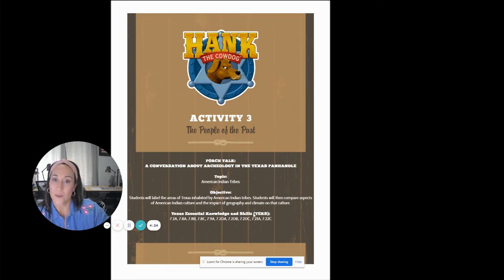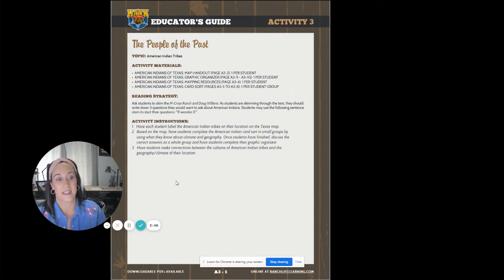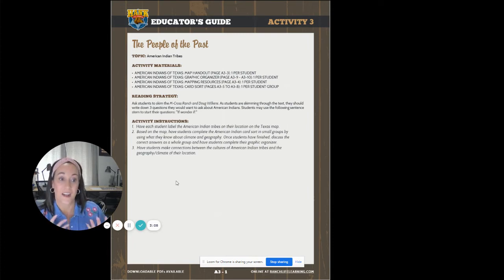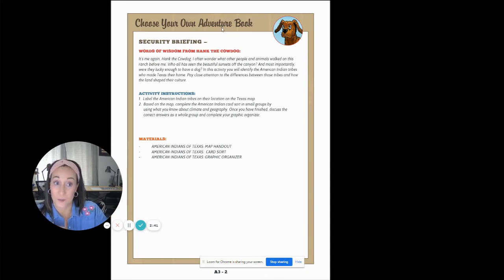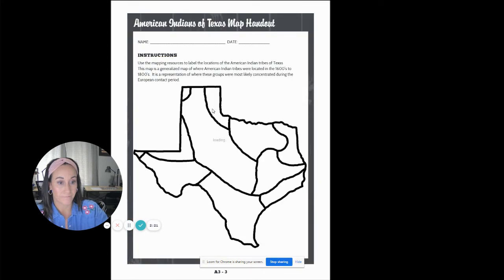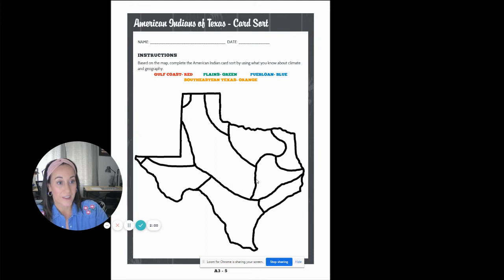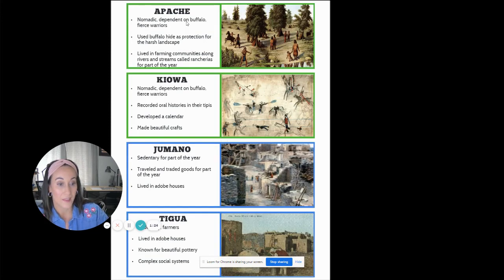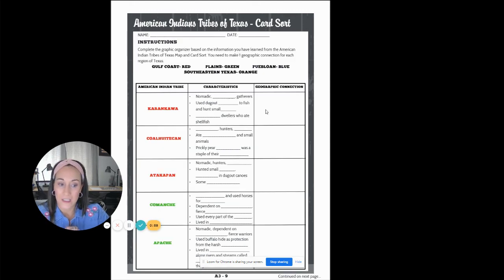Porch Talk Activity 3 - People of the Past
If you want to download the educator's guide to Porch Talk (for free!) visit the Porch Talk page on the Texas Tech University Press website.